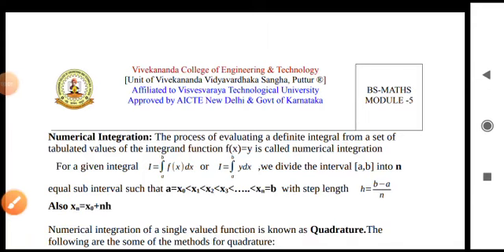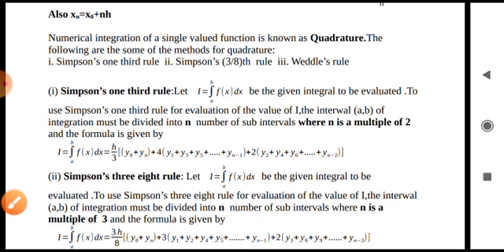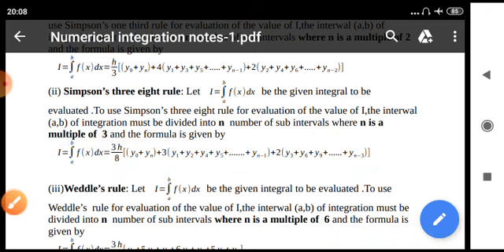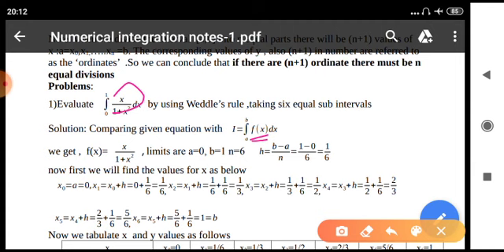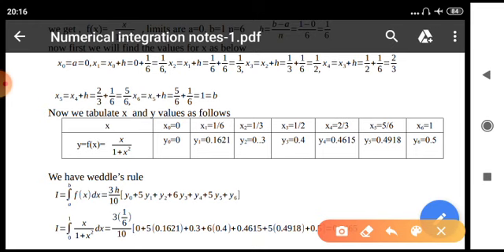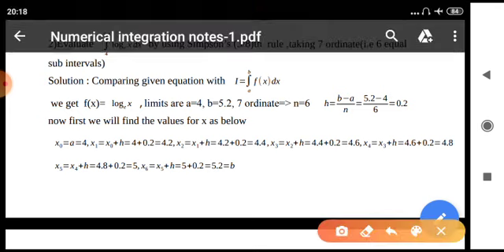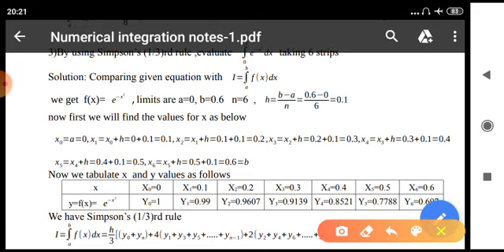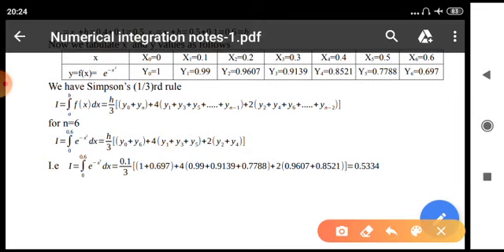Numerical integration 1-RS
defn,quadrature ,rules,problems